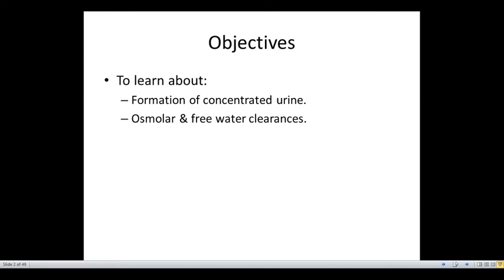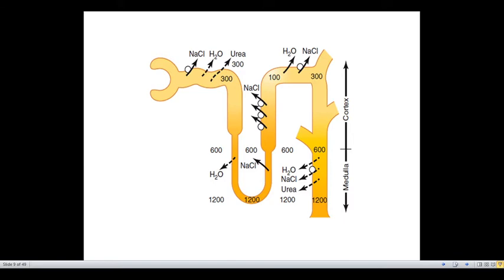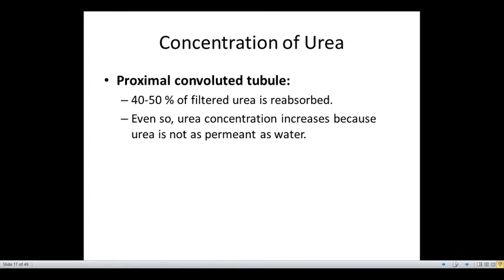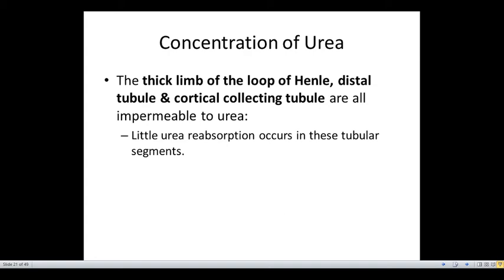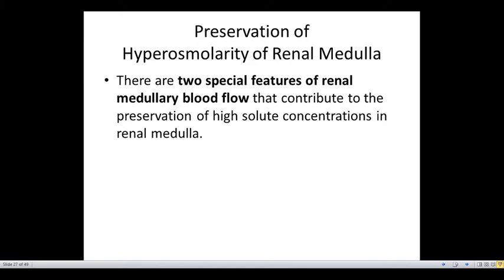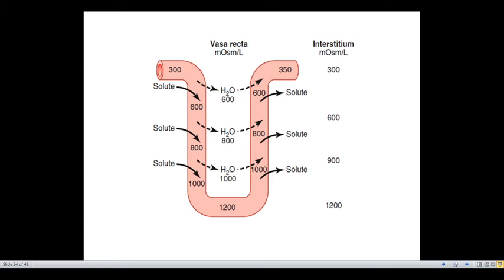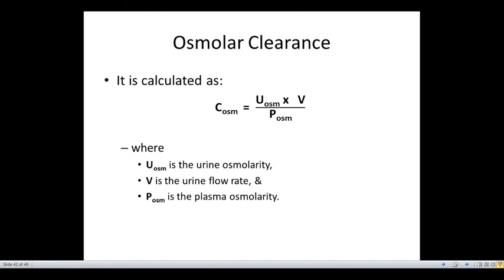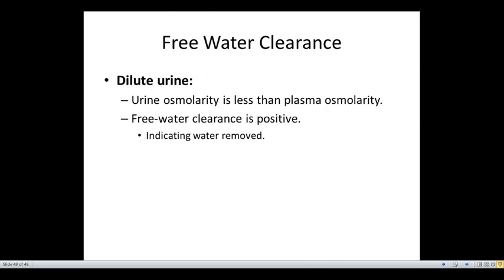Lecture of Dr. Sohail Aslam for 2nd Year MBBS on topic Renal Physiology-15